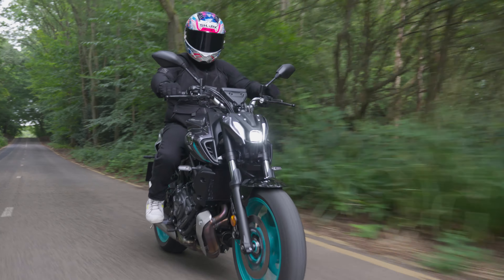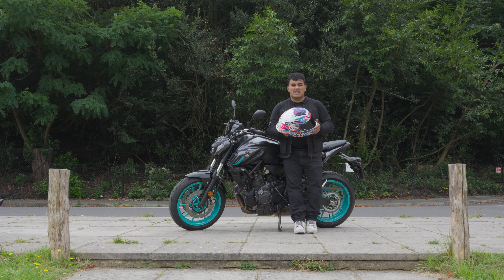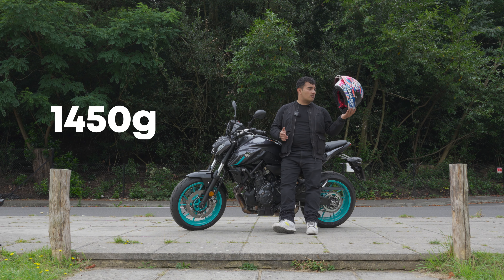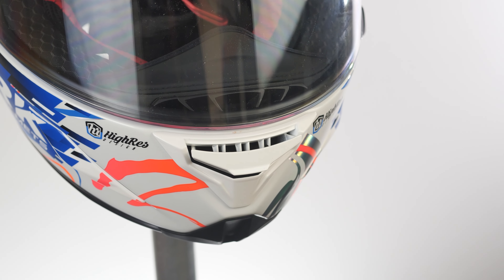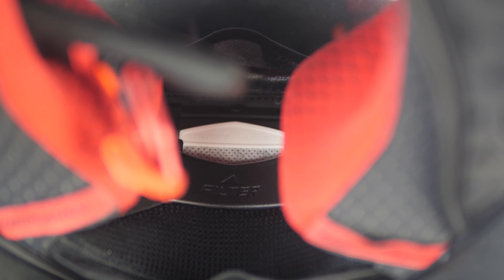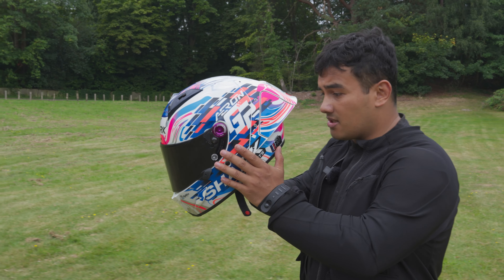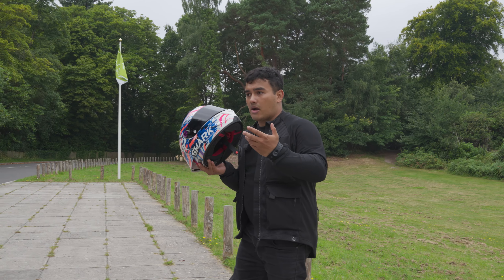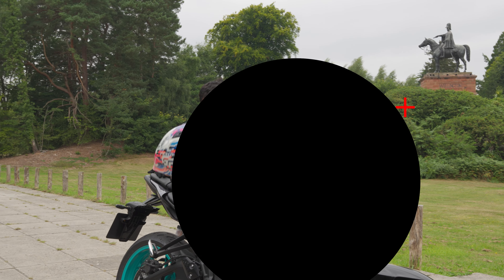World’s First Track Lid with Adaptive Aero: Shark Aeron GP | Review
In today’s video, we dive deep into the Shark Aeron GP, the latest and most advanced track helmet ever produced by Shark Helmets. Building on the legacy of its predecessor, the Shark Race-R Pro, the Aeron GP introduces a host of innovative features designed to offer unparalleled performance, safety, and comfort for professional racers and avid track enthusiasts alike.

We cover every detail you need to know about this dedicated race lid, from its cutting-edge aerodynamics to its enhanced ventilation system and lightweight construction. Whether you're curious about the materials used, the helmet's safety certifications, or how it performs at high speeds on the track, we've got you covered.
In this review, we'll discuss:

New Features & Innovations: Discover the upgrades Shark has implemented, including New Generation COVA construction, improved visor mechanisms, and enhanced aerodynamics designed for maximum stability at high speeds.
Fit & Comfort: We’ll talk about the helmet's ergonomic design, how it fits, and the comfort features that make long sessions on the track more bearable, such as the premium interior lining and customisable padding.
Safety & Certifications: Learn about the rigorous testing the Aeron GP has undergone to meet international safety standards, including its ECE 22.06 certification and the use of multi-density EPS for better impact absorption.
Road Test Experience: We take the Shark Aeron GP out for a spin to see how it performs in real-world track conditions. From handling cornering at high speeds to how it manages airflow, you'll get an in-depth look at how this helmet stands up under pressure.

Shark has dedicated an immense amount of research and design into the Aeron GP, resulting in a helmet that is truly built for the track. Whether you're a professional racer or just passionate about high-performance gear, the Shark Aeron GP is a helmet worth considering.

has context menu

Big thanks to The motorbike shop in Farnborough for letting us take out the MT-07, if you're in the area and looking for a Yamaha or any other used bikes. we highly recommend giving them a visit! You can find all their details on the their